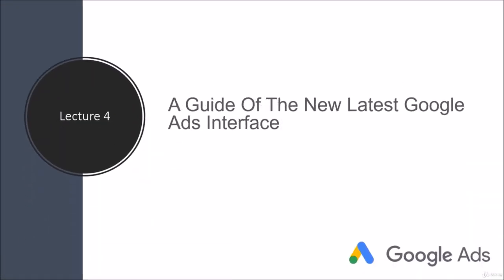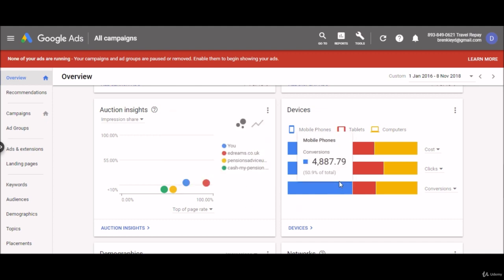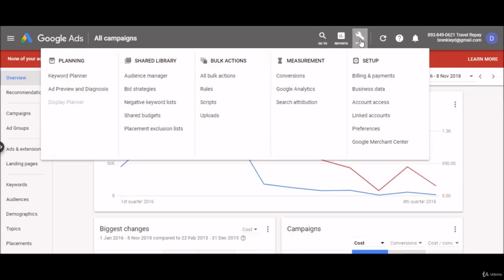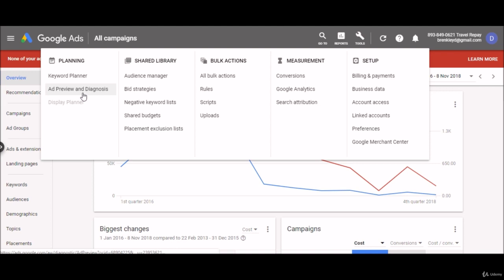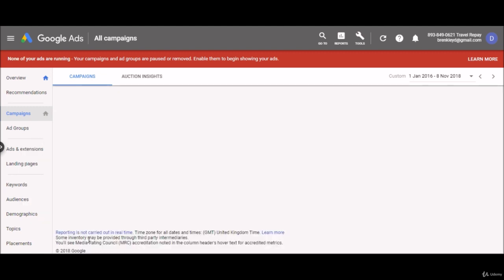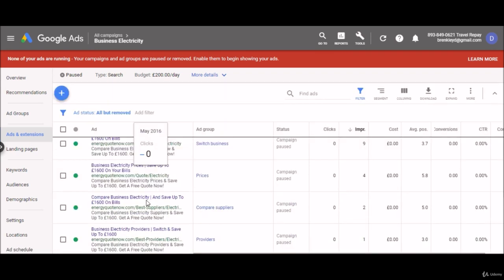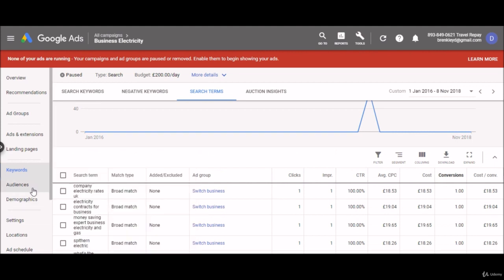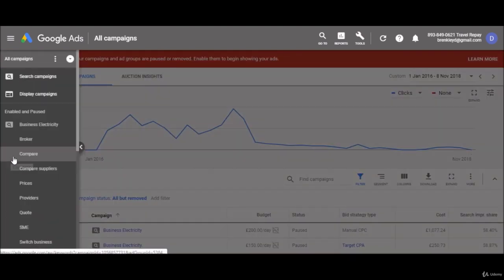New Google Ads/Adwords PPC Course 2019:Beginner to Expert(4 Guide OfNew Latest Google Ads Interface)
Become a Google Ads ( Adwords ) Expert and Advertise on 2M Websites, SERPs, YouTube, Playstore and other Google Networks.